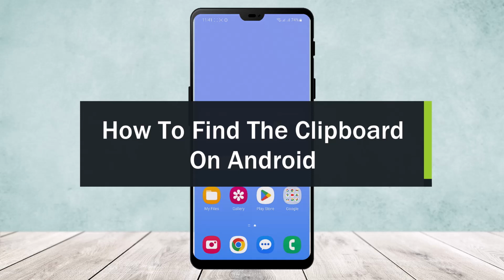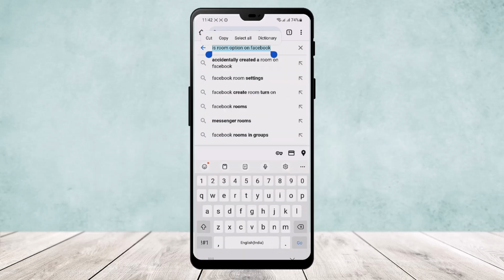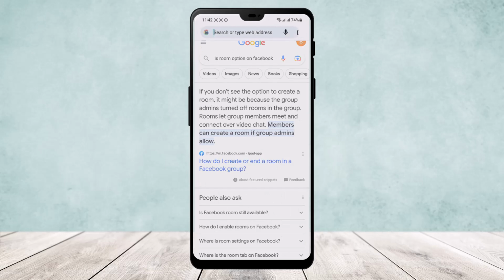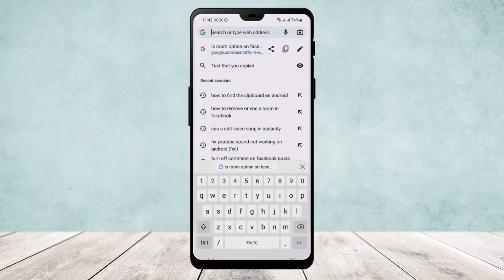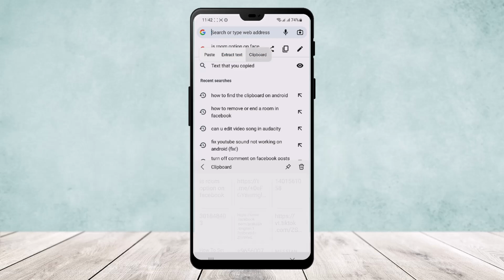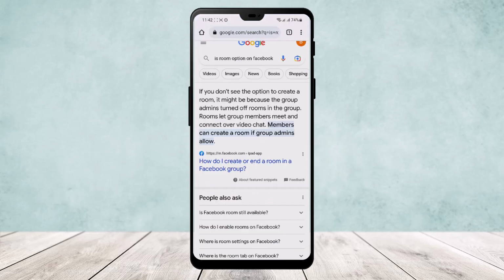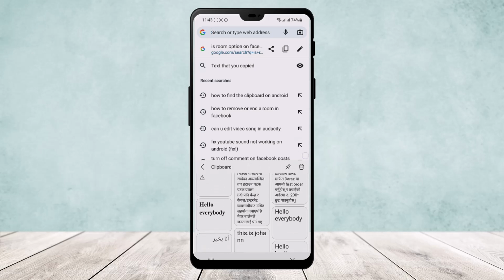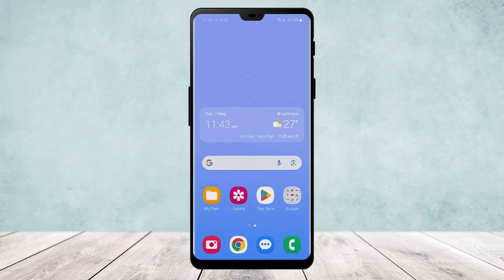How To Find The Clipboard On Android ! [EASY GUIDE]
In this tutorial video, I will simply show you how to find clipboard on android device. So just make sure to watch this video till the end.

~ Timestamps:
0:00 Introduction
0:10 Overview & Copy Texts
0:29 Find Clipboard
1:06 Outro